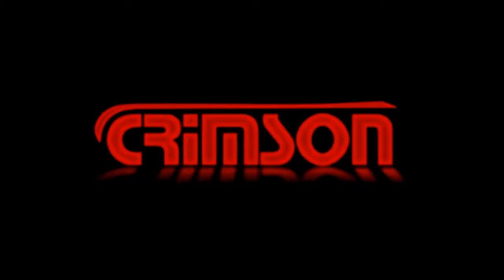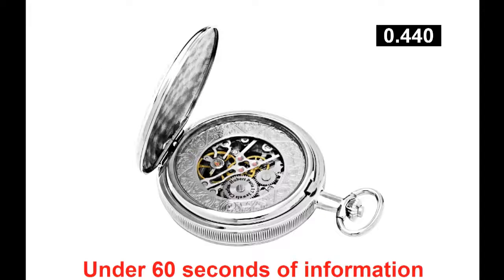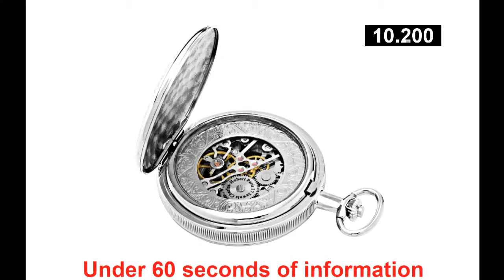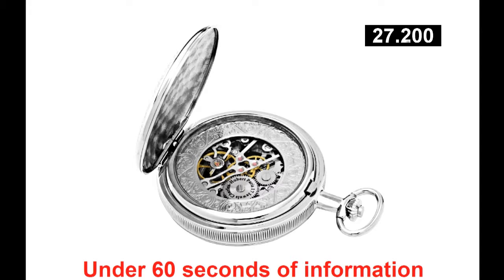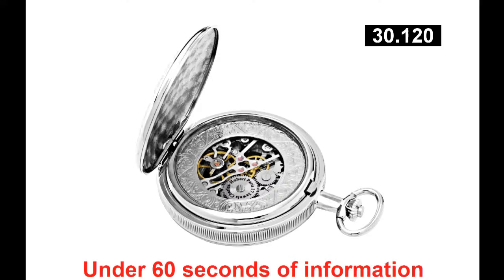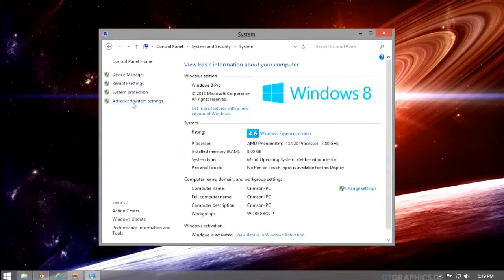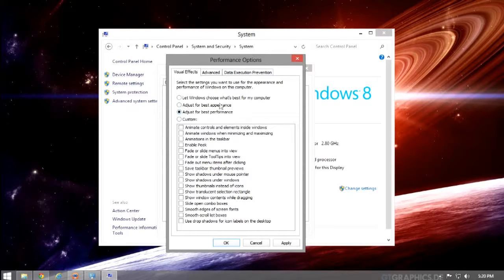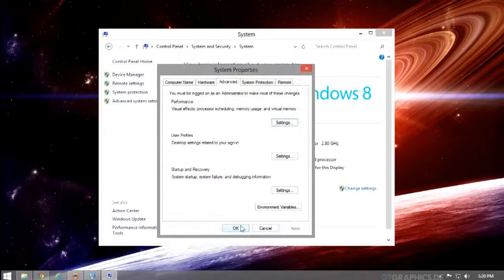How to Lower Windows Visual Effects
When you watch this video, ask 2 questions, is it worthy my time? Is it worthy of a thumbs up?

-December 31
-1 minute 40 seconds long

-link to site (not yet ready)

-like to blog (not yet ready)

-link to channel (not yet ready)